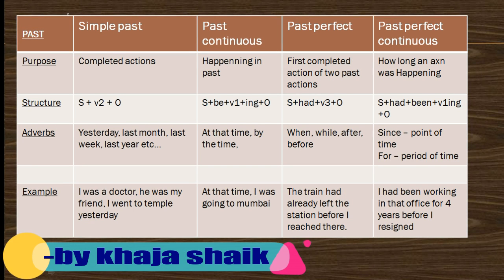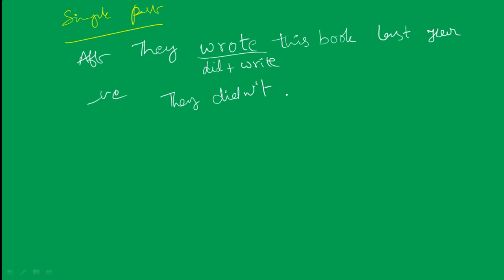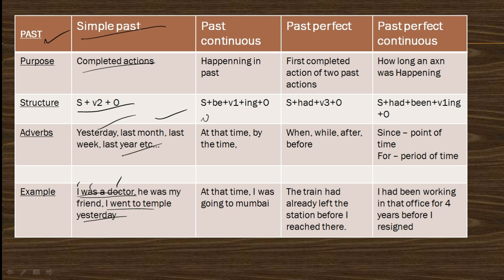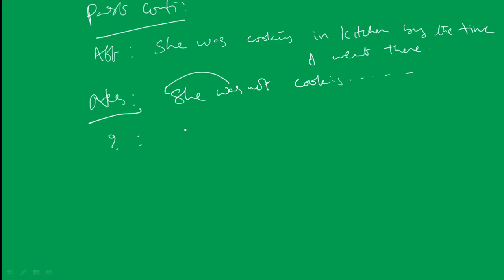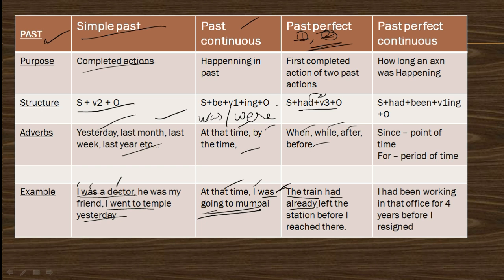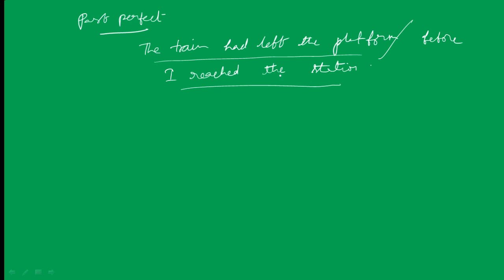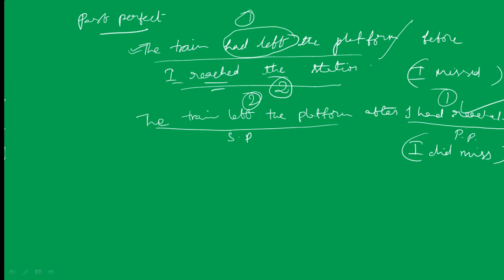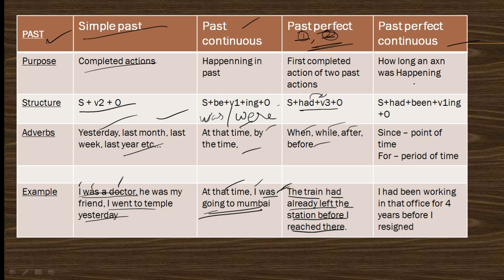past tense:general english for competitive exams:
In this video I have explained the uses and structure of Past Tense.
Past tense is again divided into four tenses. they are simple past, past continuous, past perfect, past perfect continuous. I also have explained this tenses in view of making sentences used for spoken English.